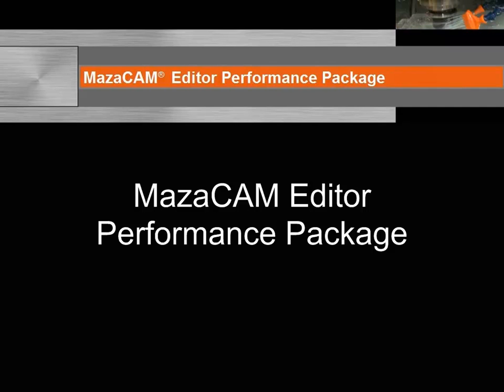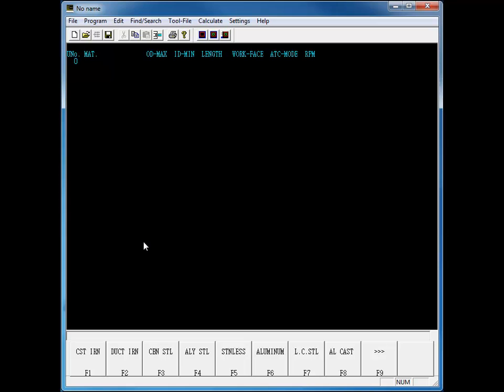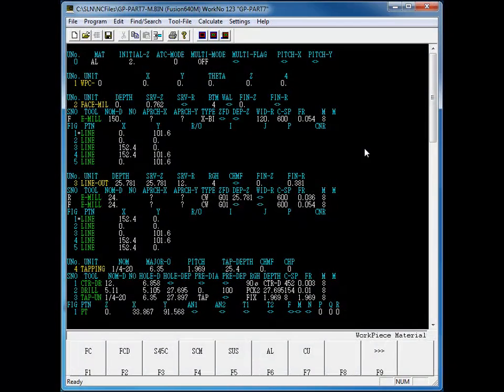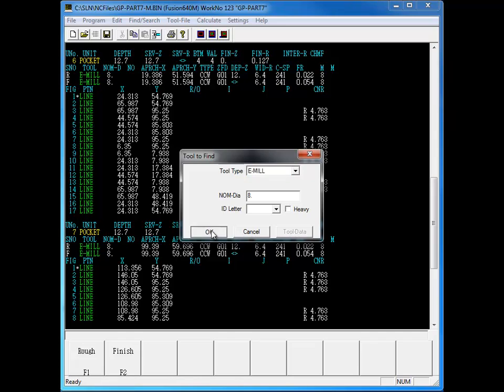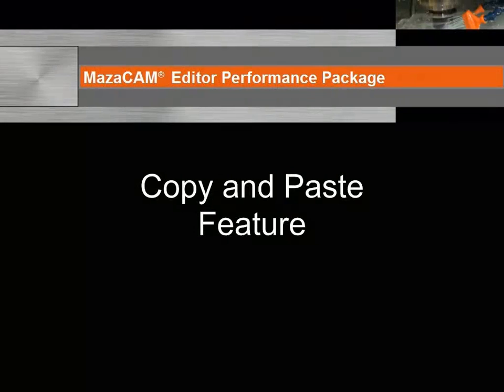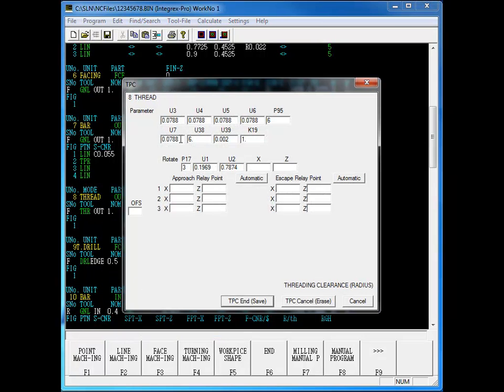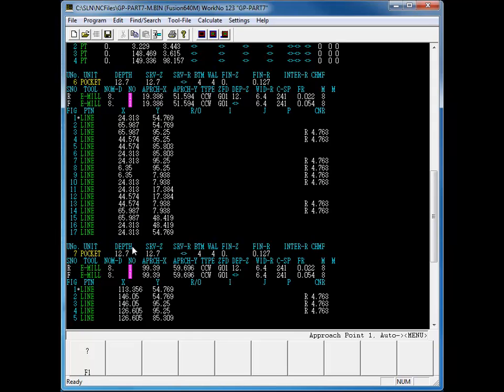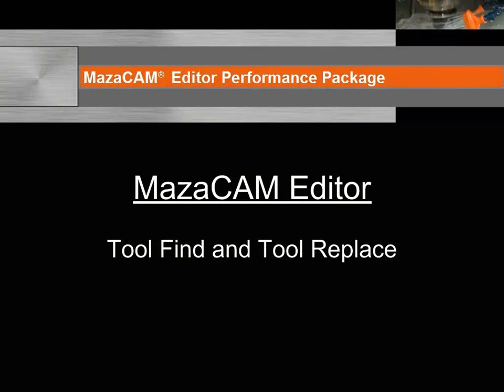MazaCAM Editor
MazaCAM - Mazatrol Editor P1 in englisch